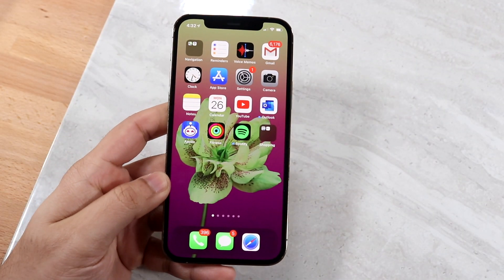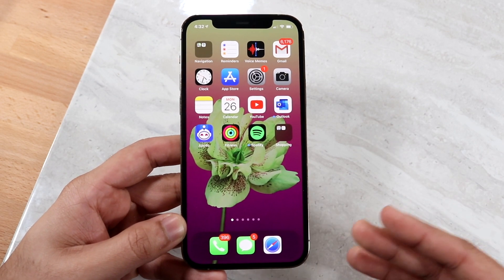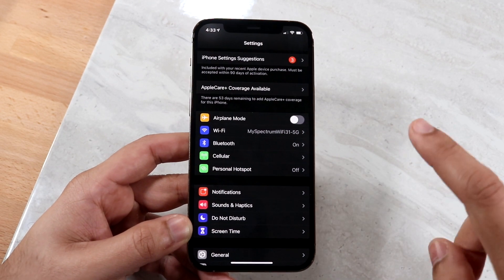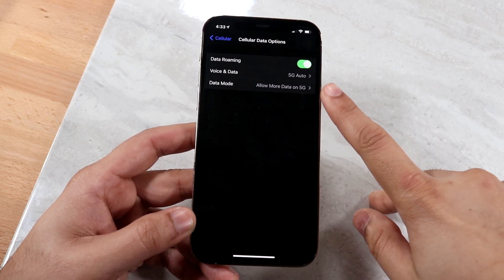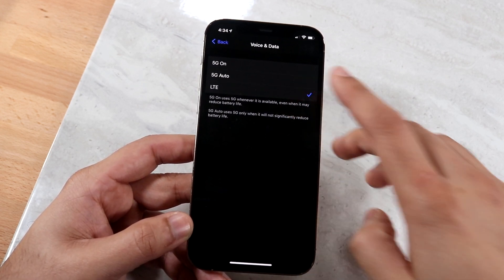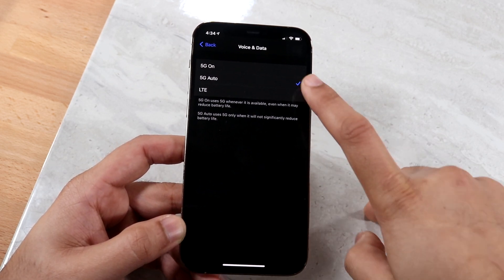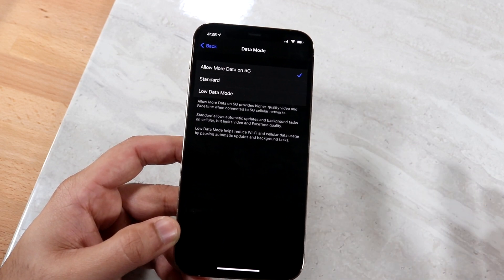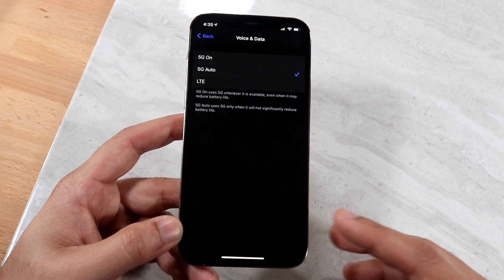How To Turn On / Off 5G On ANY iPhone 12!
Here is exactly how to turn on your 5G on any iPhone 12!